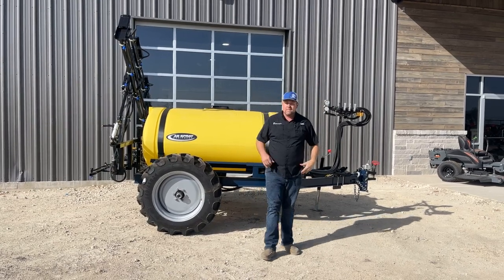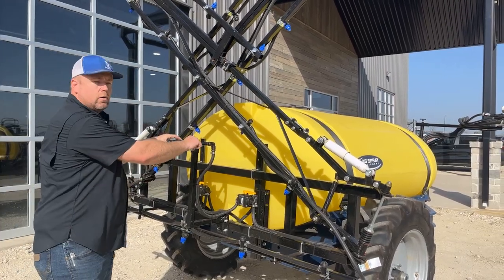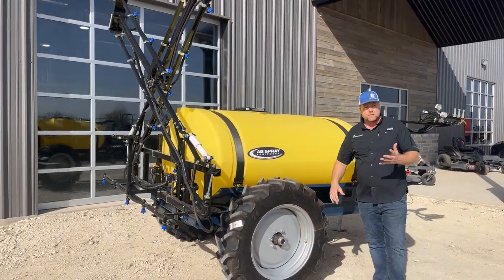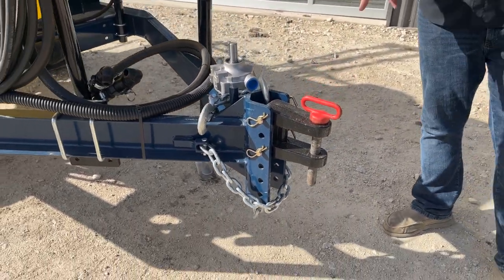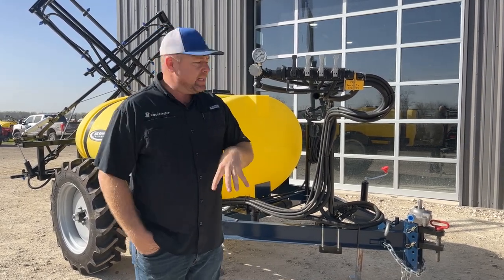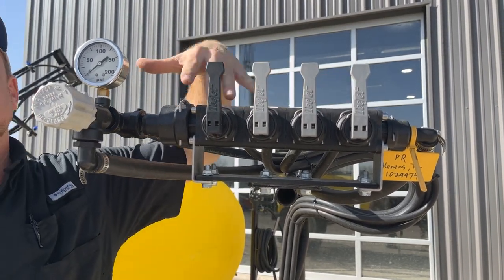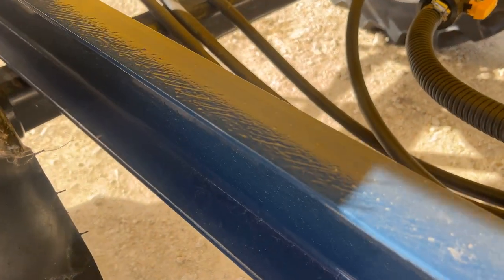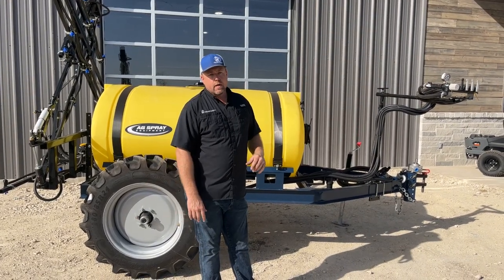Ag Spray TR500 Tall Tire Sprayer - PR Exclusive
Check out this PR Exclusive Ag Spray 500 gallon tall tire sprayer.   We've made these good sprayers great with PR Equipment exclusive features like modular control valves, true stainless pumps and adding suspension axles as standard equipment.  Come check them out!

PR Equipment is your tractor and mower dealership, carrying an all-star lineup: Massey Ferguson, Spartan Mowers, Yanmar, RhinoAg, Grasshopper, AgSpray, Modern Ag, Bestway Ag, and Dirt Dog Implements. With locations in Kerens, Texas and Canton, Texas, we are your local equipment dealer in North and Central Texas. Our full-operation team provides parts, sales and service for all your equipment needs. We look forward to serving you!